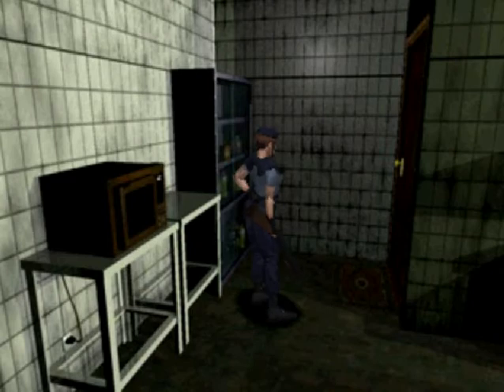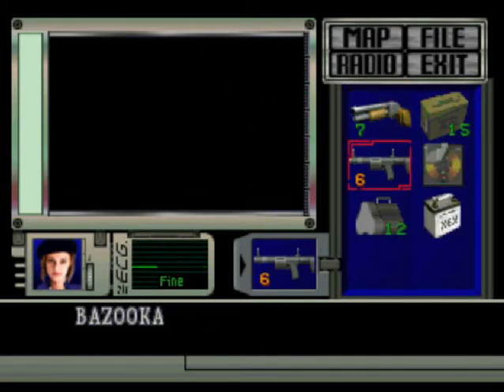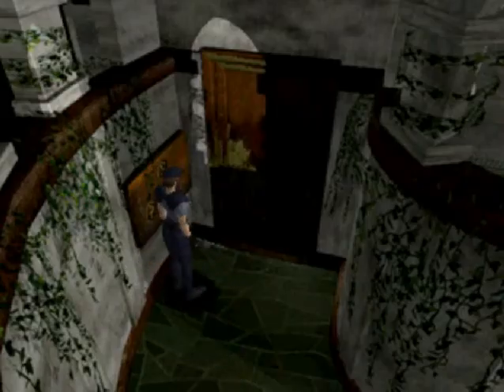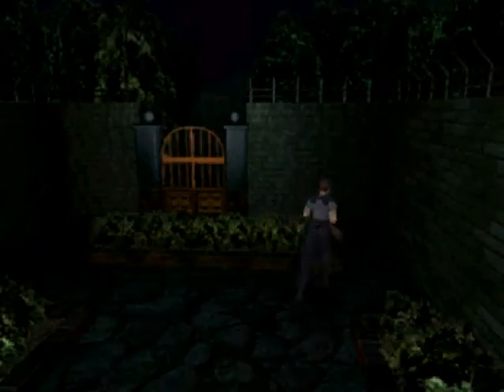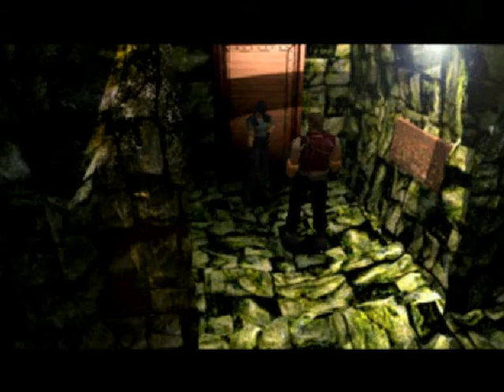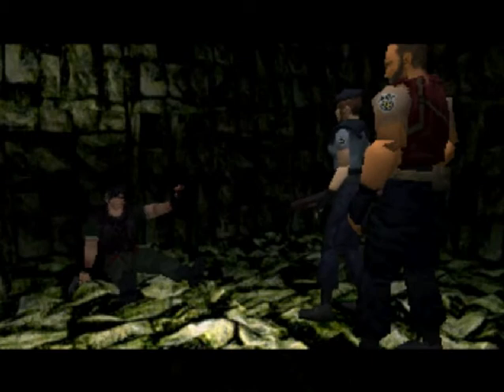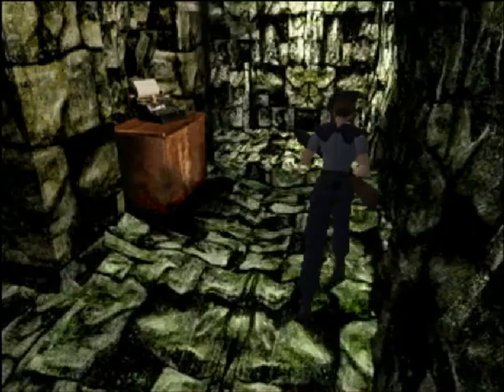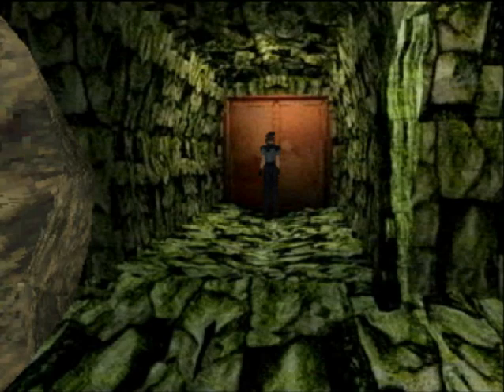Let's Play Resident Evil Part 09: Sewers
In this episode, it's time to use that battery and make our way to Umbrella's secret lab!  It's not without its certain...dangers, however.